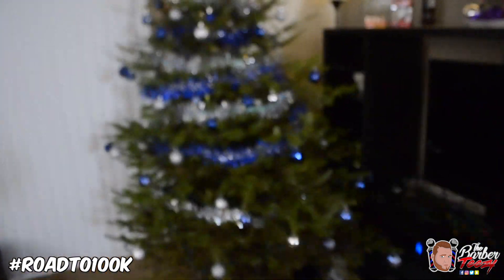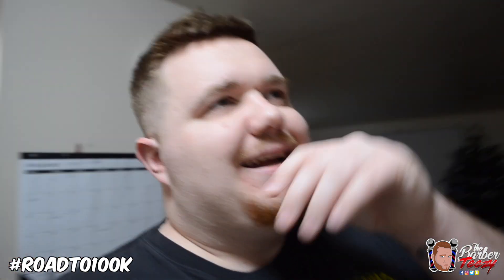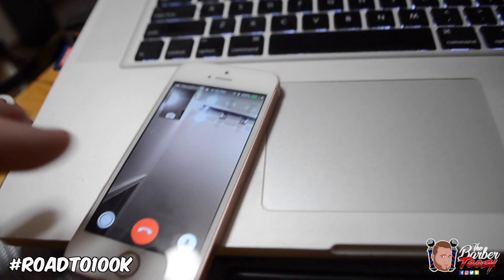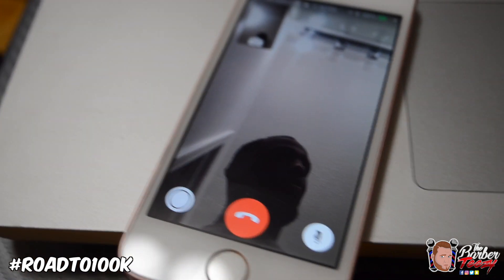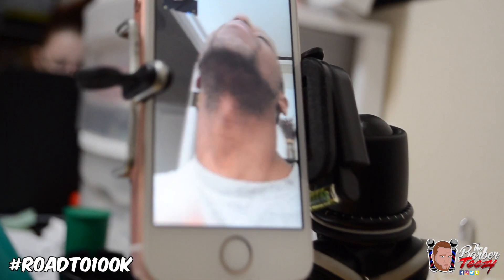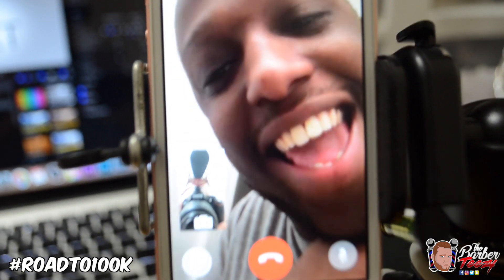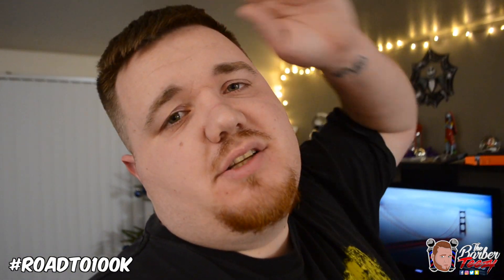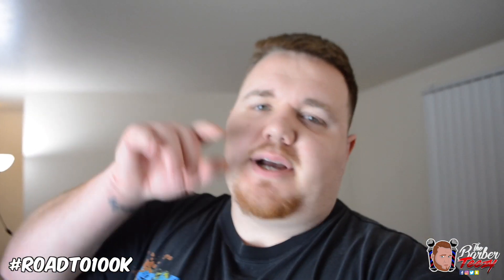Finally got rid of my Tree!